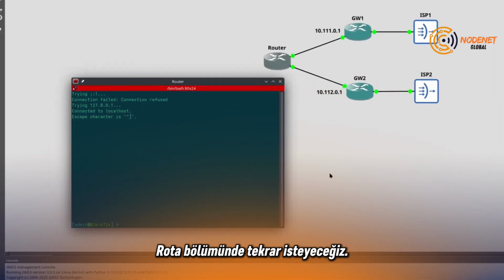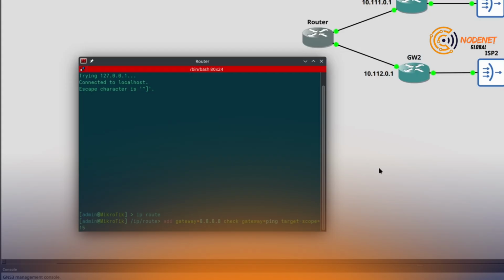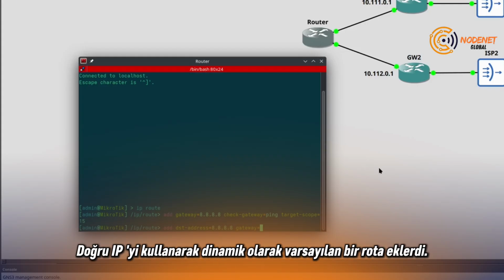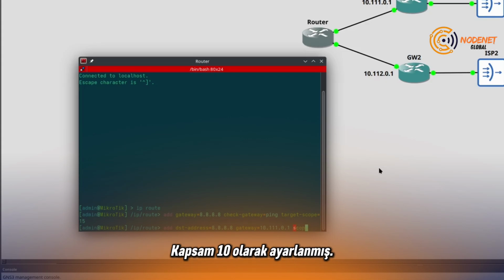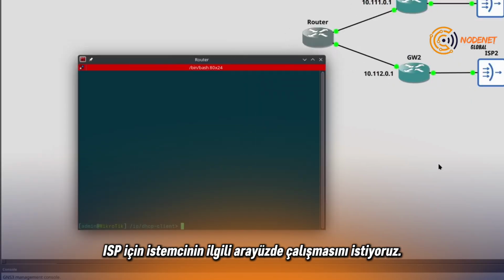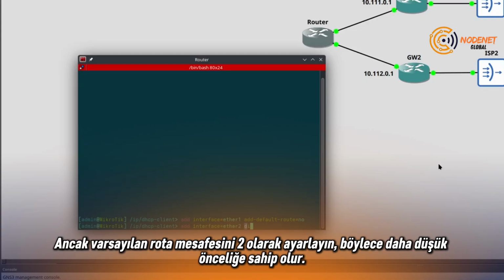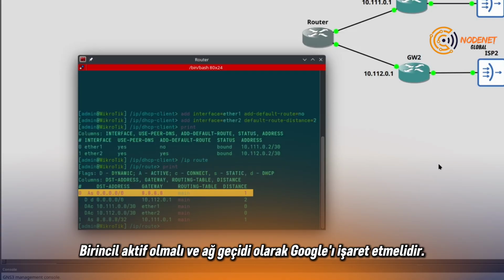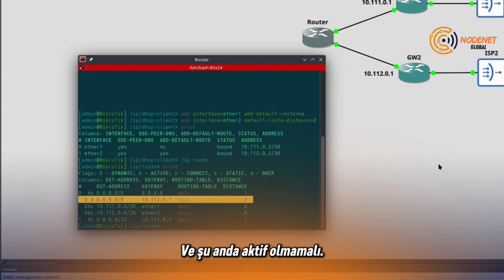DHCP İstemcileriyle Çift WAN için Yük Devretme Kurulumu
Yalnızca statik yönlendirme kullanarak en basit yük devretme kurulumundan öğrendiklerimizi, iki DHCP istemcisiyle biraz daha karmaşık bir kuruluma uygulayalım.